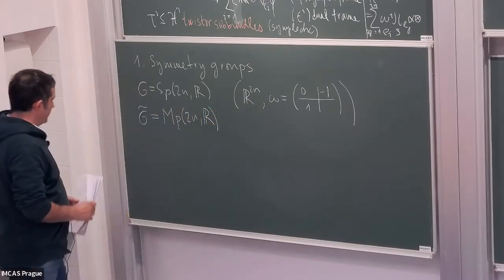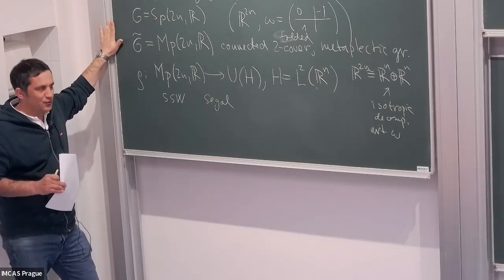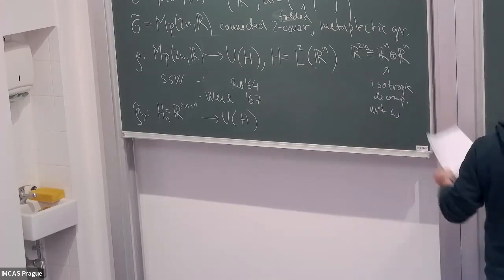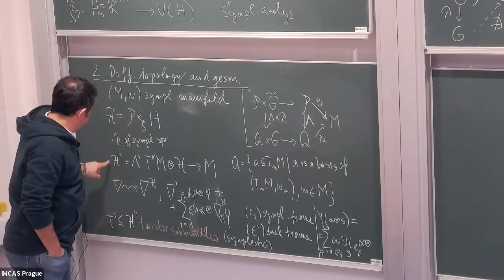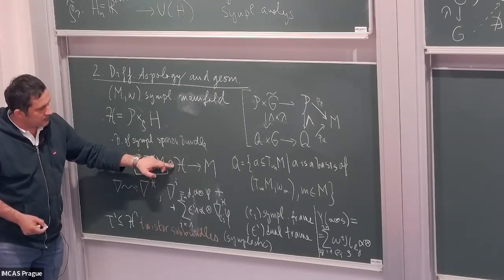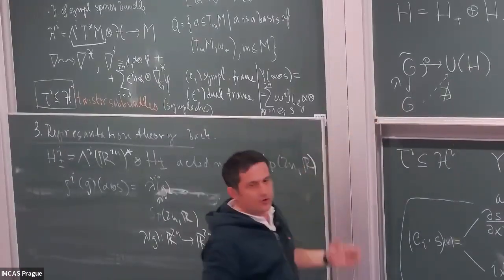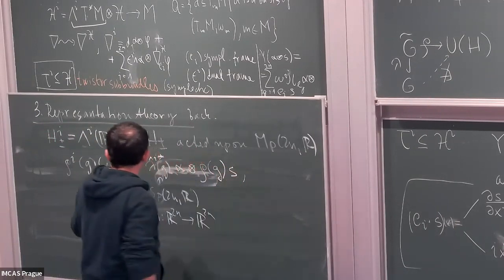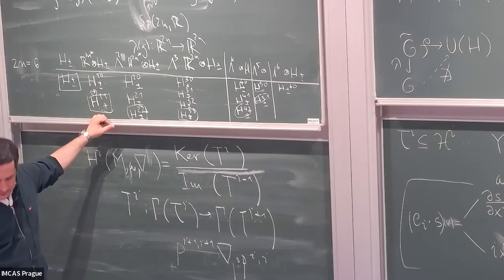Twistor complexes in symplectic geometry -- Svatopluk Krysl (Charles University), PHK 05.04.2023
Title: Twistor complexes in symplectic geometry
Speaker: Svatopluk Krysl (Charles University)

Abstract:
For a manifold with a vanishing second Stiefel--Whitney class and equipped with a symplectic form, it is possible to define the so-called symplectic spinor bundle (B. Kostant) that is a parallel notion to the spinor bundle on a Riemannian manifold. The fibre of the bundle is an infinite dimensional complex vector space which is called the space of symplectic spinors. It is a direct sum of two irreducible representations of the connected double cover of the symplectic group.

The tensor product of exterior forms on the manifold with the symplectic spinor bundle ("twisted" deRham complex) splits into subbundles and the symplectic twistor operators are defined with help of them. We describe their construction. Computing a representation-theoretic characteristic (Schur--Weyl--Howe type duality), we can determine the symbols of the symplectic twistor operators and prove the ellipticity of the cohomological complexes formed by these operators.